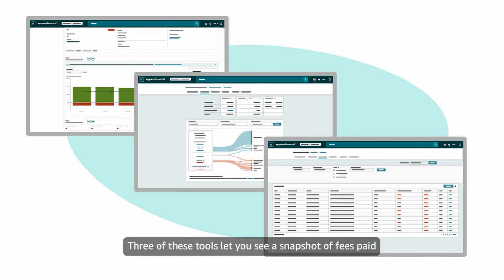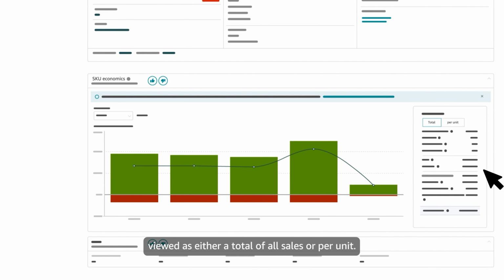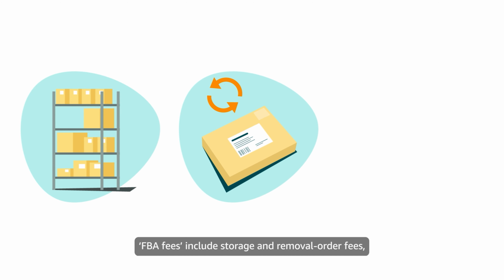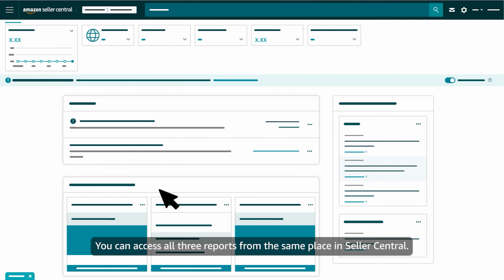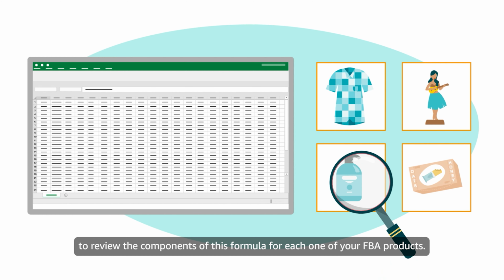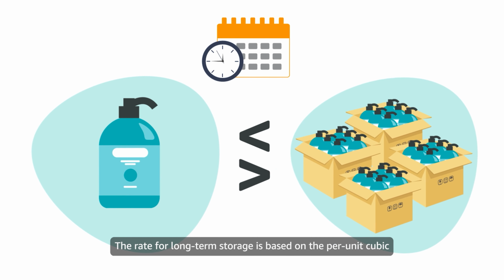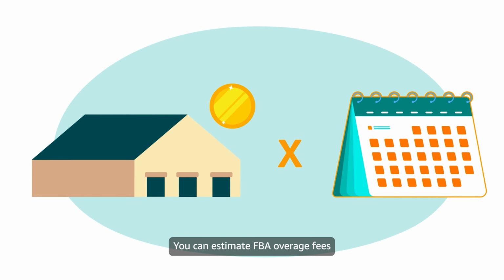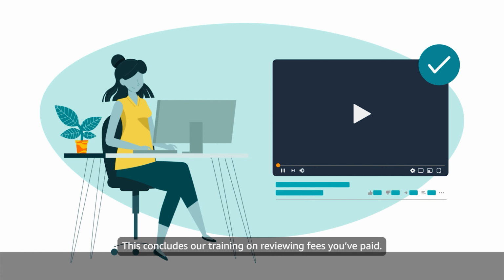Review fees you’ve paid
Learn how to review selling and FBA fees using tools and reports on Seller Central, including the ‘SKU economics’ card, Payment Dashboard, Monthly Storage Fees report, Long-Term Storage Fee Charges report, Inventory Storage Overage Fees report, and fee category guidelines.